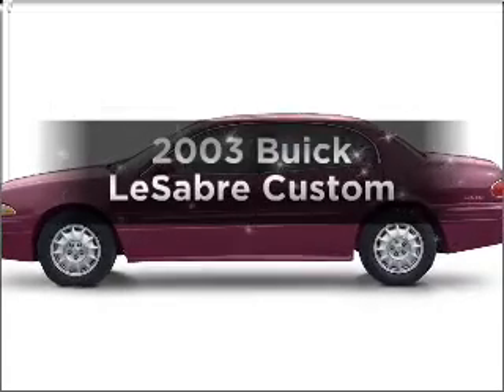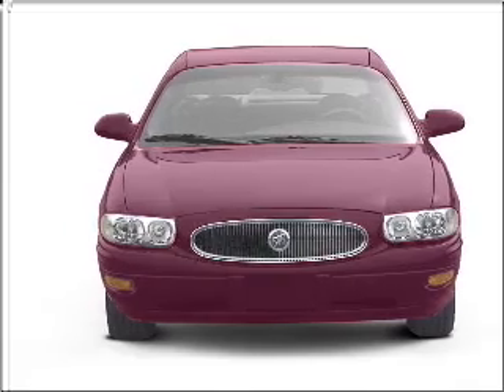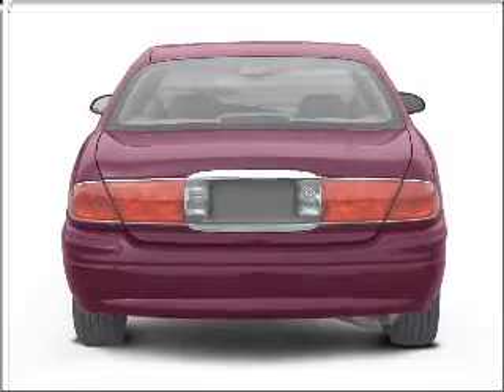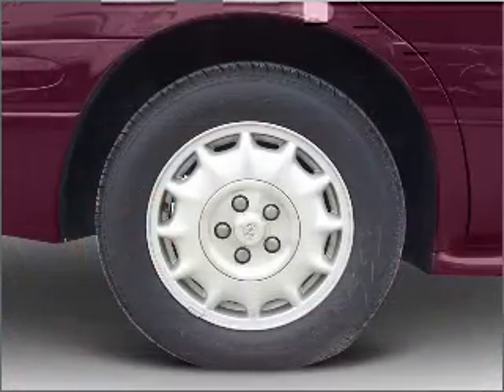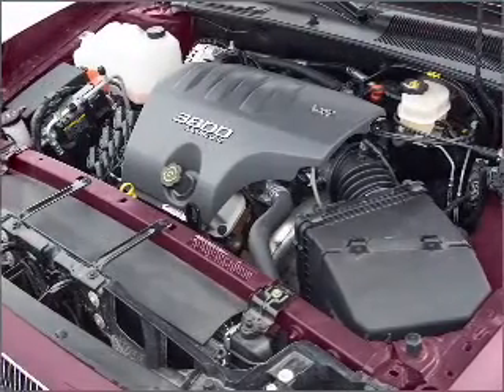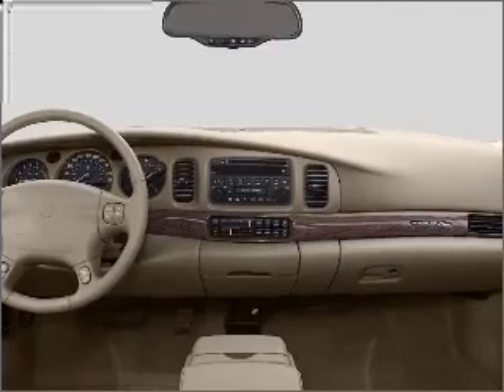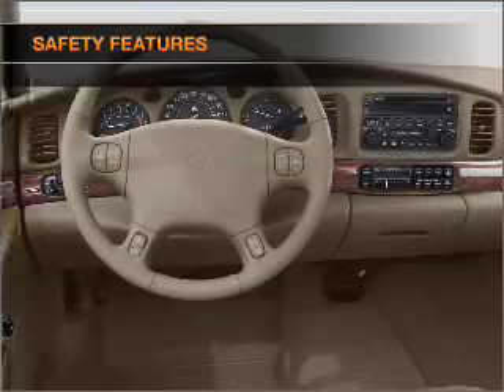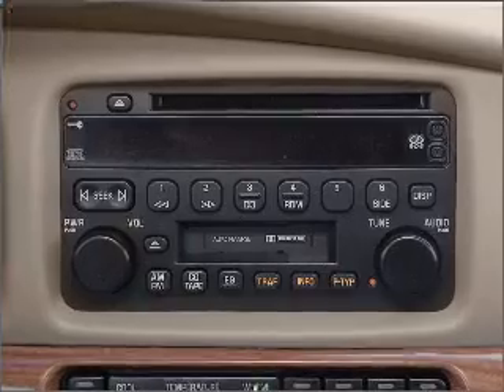2003 Buick LeSabre - Buford GA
Year: 2003
Make: Buick
Model: LeSabre
Trim: Custom
Engine: 3.8 liter 6 cylinder 12 valve
Transmission: 4-Speed Automatic
Color: Bronze
Mileage: 105222
Address:
4228 Buford Drive